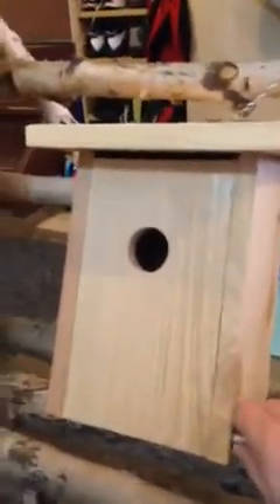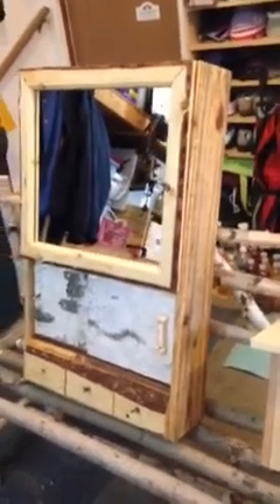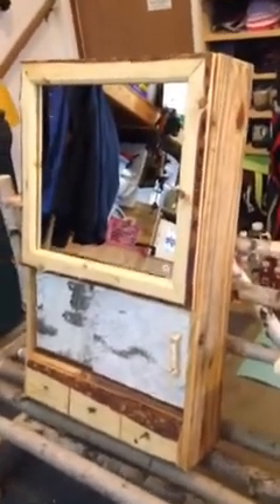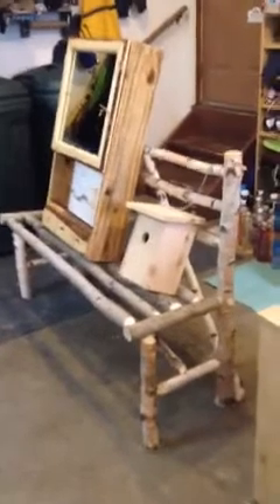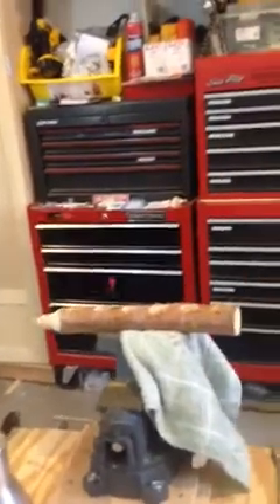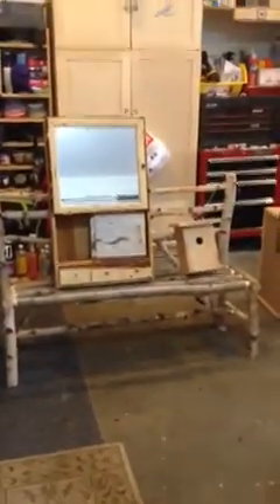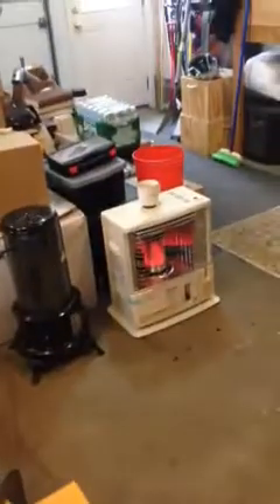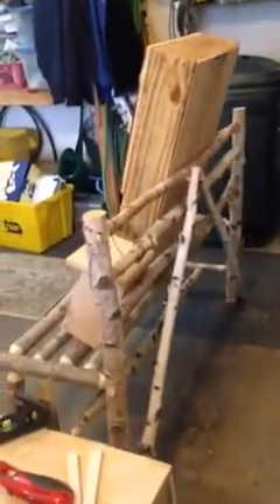Woodworking Update 2015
I built a birdhouse, medicine cabinet from a recycled pallet, and a rustic birch tree bench for two.